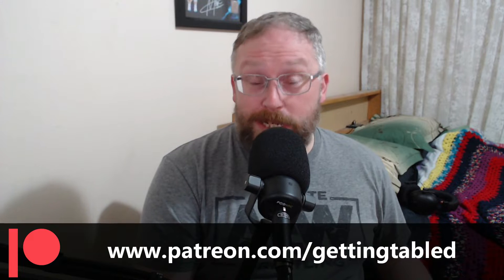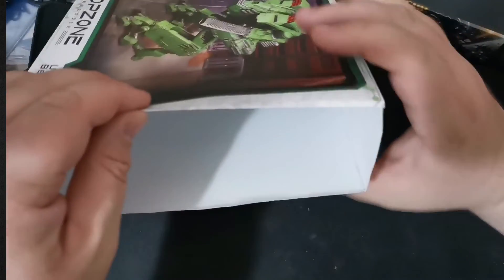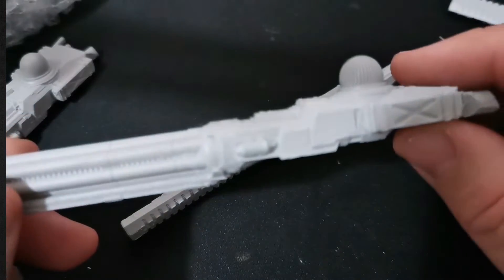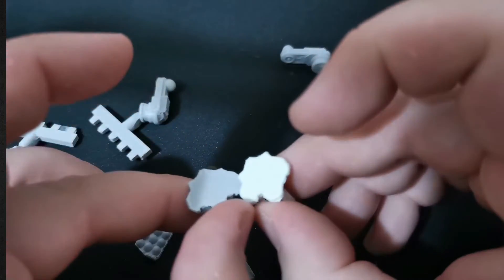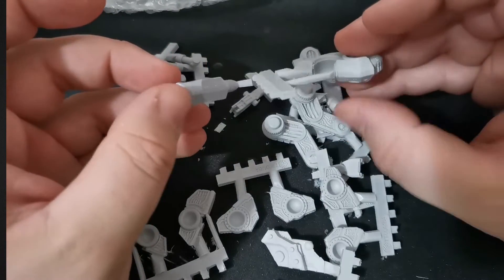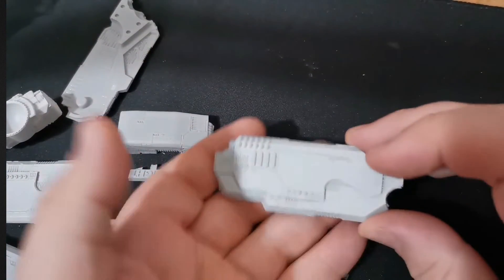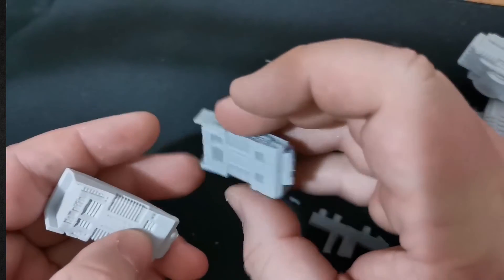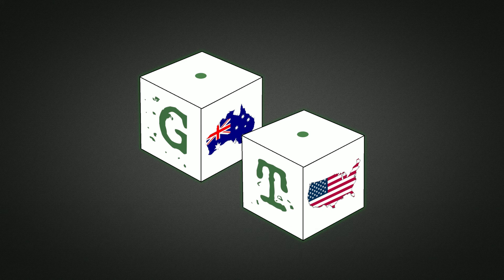Unboxing the UCM Behemoth from Dropzone Commander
When the images of the Behemoth's were first being teased Drop Universe fans across the globe all got extremely excited but what are these kits actually like in real life, is the casting of such large models of the same quality that we have come to expect from TTCombat? Well today Jason "The Bruce" has the opportunity to open the UCM Behemoth, if you've ever been curious about the Behemoth's or just love larger miniatures then this one is definately one to watch.

Music created by Eric Matyas of Soundimage.org